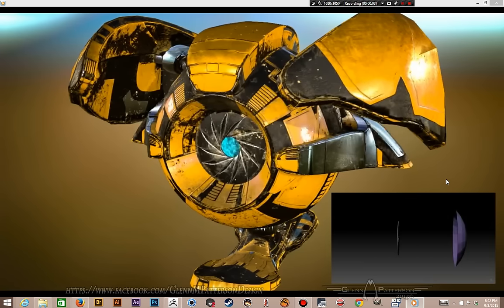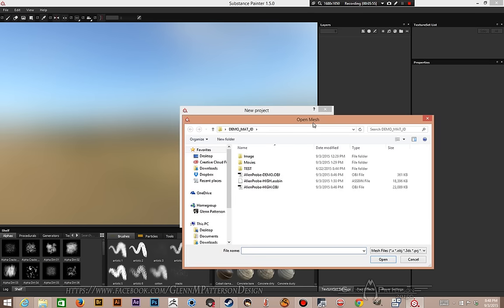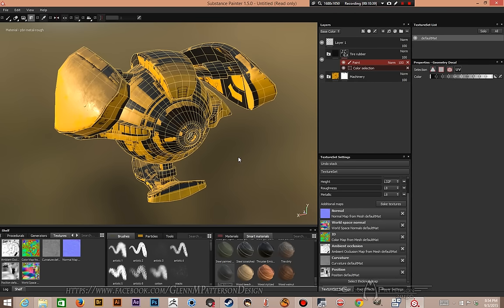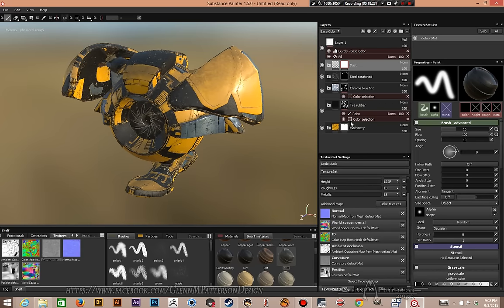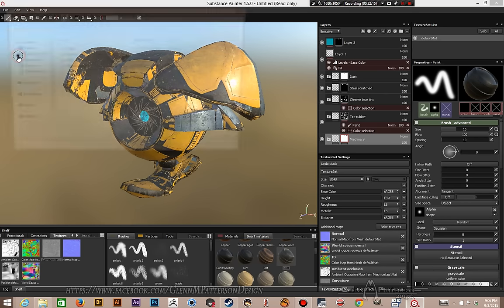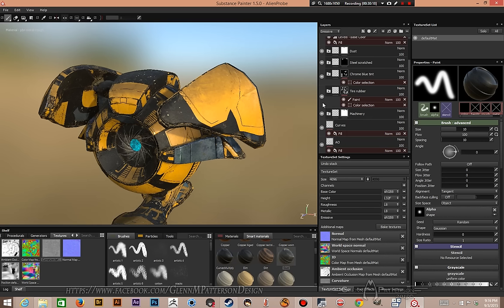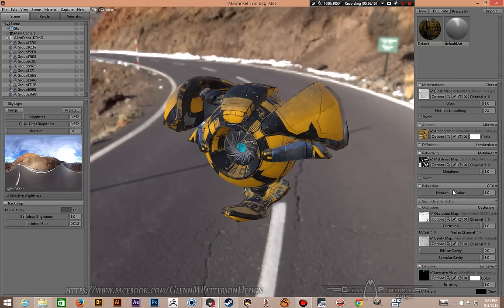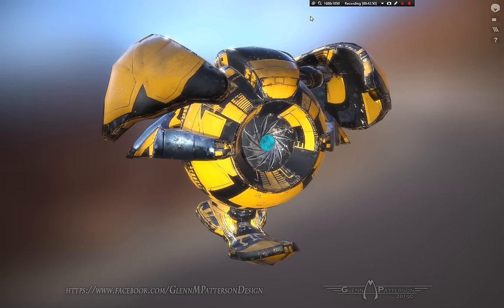Material ID (Zbrush4R7/SubstancePainter/Marmoset)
This Tutorial we'll cover Material ID creation using Exported Geometry out of Zbrush in Substance Painter. We'll use the Low and High meshes to create the ID and Texture up our Model. Finally we will export the new Textures to Marmoset Toolbag and setup a scene, finally I'll show how to Export out a Marmoset Viewer of the Model.

(THIS MODEL MAY NOT BE USED IN ANY COMMERCIAL PUBLICATION.)